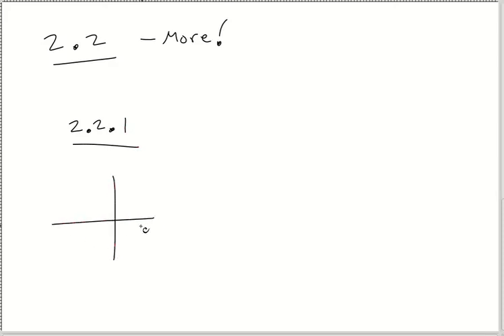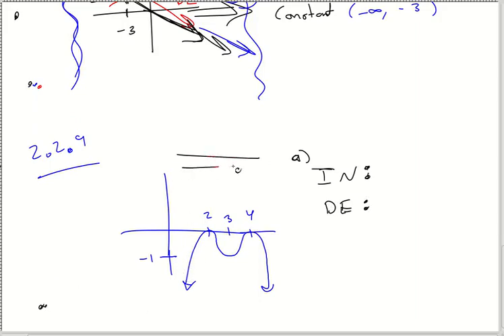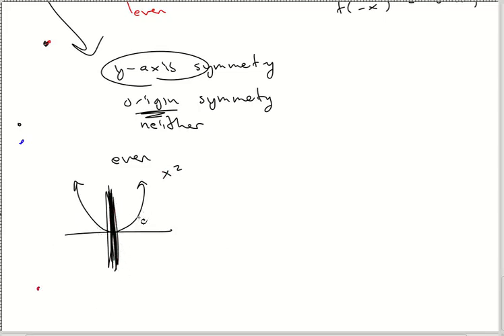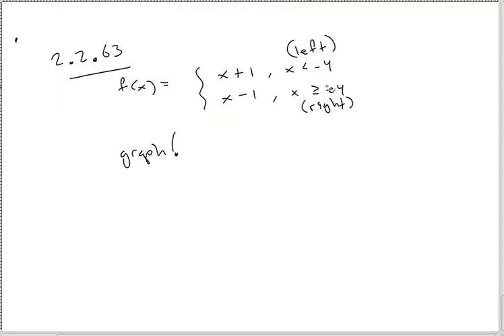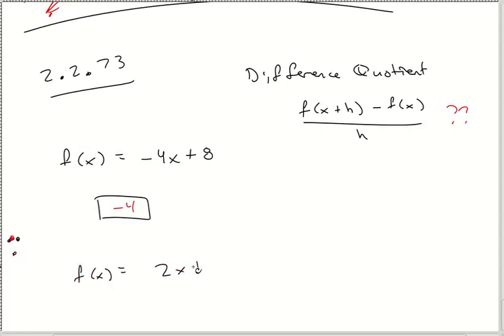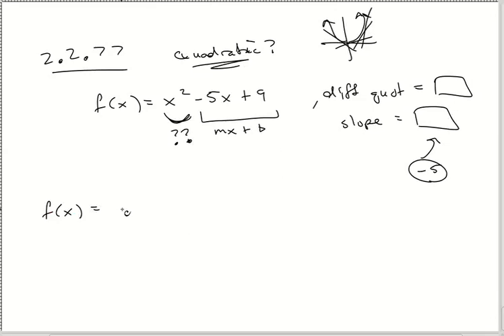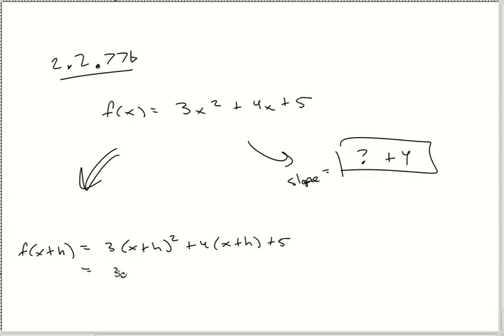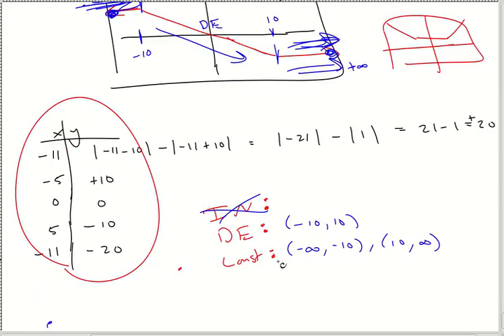Algebra1414 Ch2 Sec2